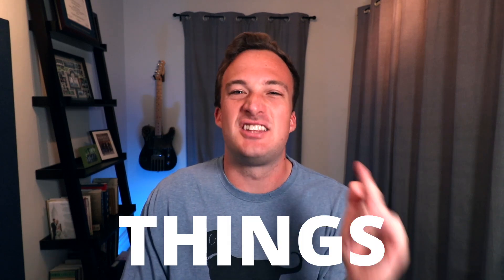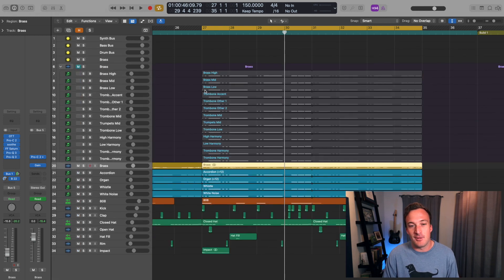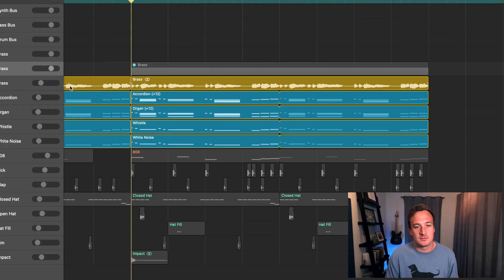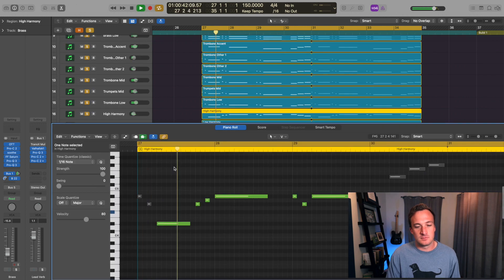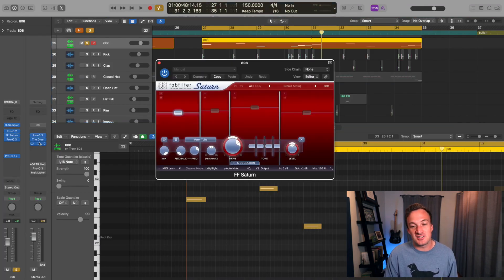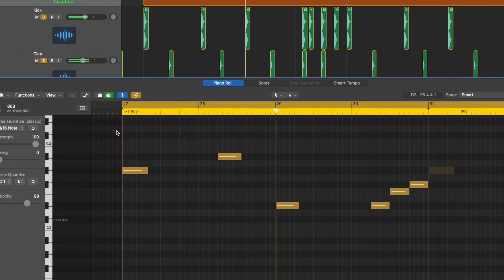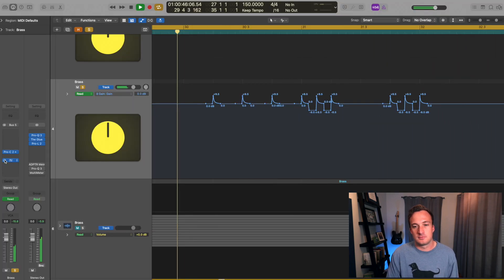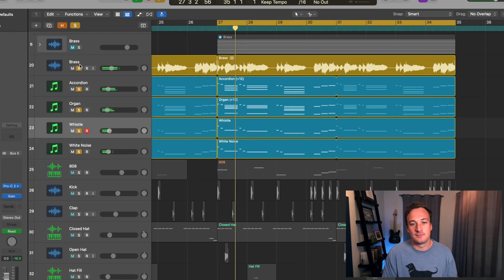I Re-Made The Beat From INDUSTRY BABY By Lil Nas X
00:00 Yo What's Good!
00:27 Use Layers To Serve The Same Purpose
02:49 Use Harmonies To Add Dimension
03:32 How To Make 808s Bump
04:26 Use Empty Space
05:28 Use Gain Automation To Make Melodies Sound Professional
06:20 Subconscious Whistle Layer